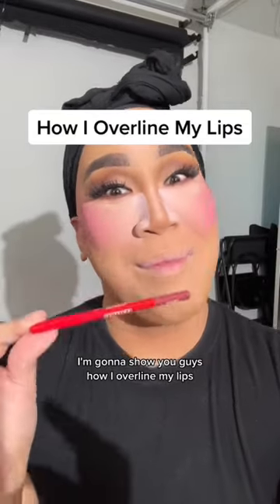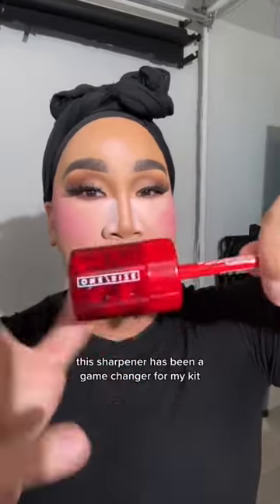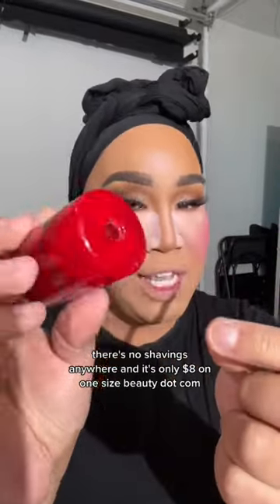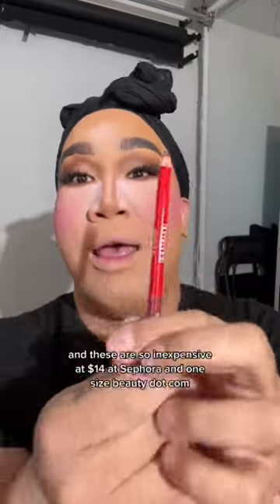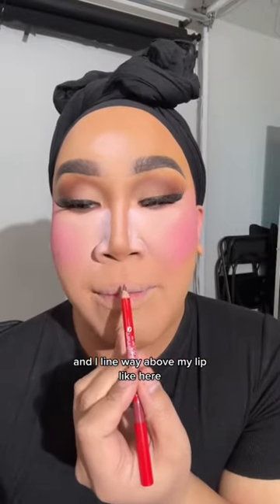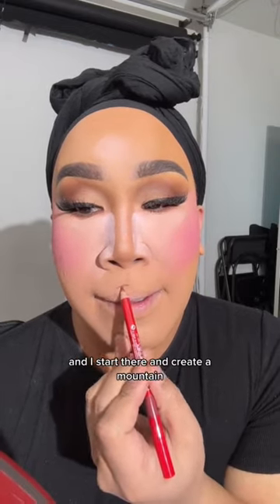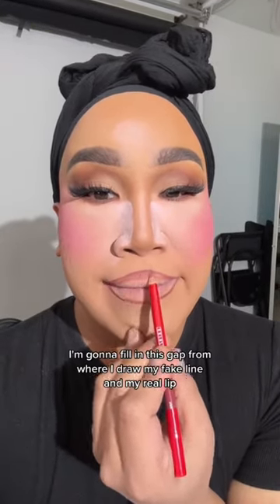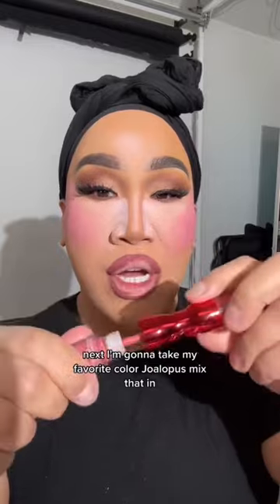How I over line my LIPS with One/Size Beauty lipsnatcher lip duo and lip pencil